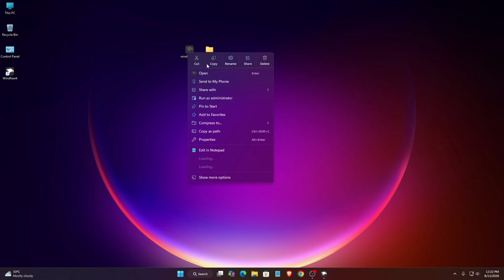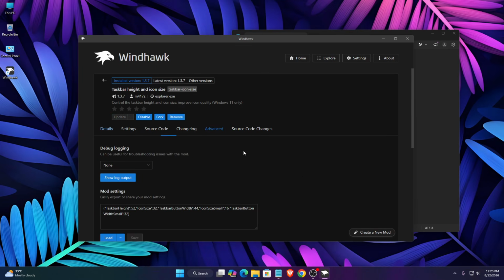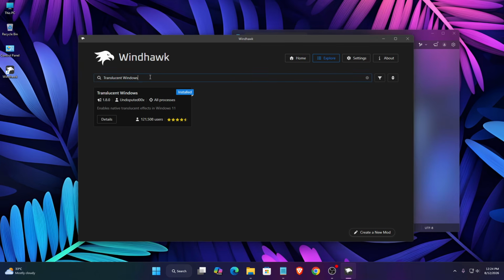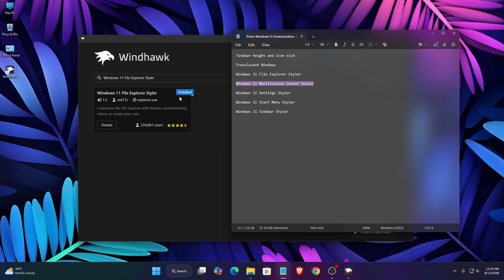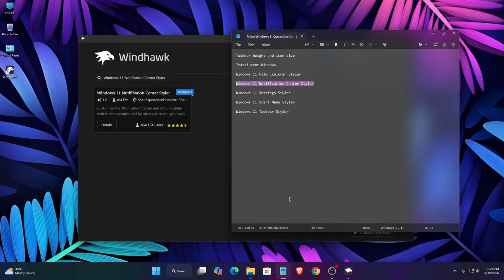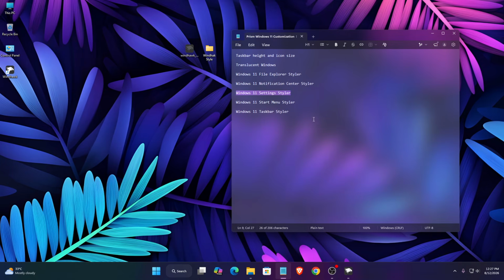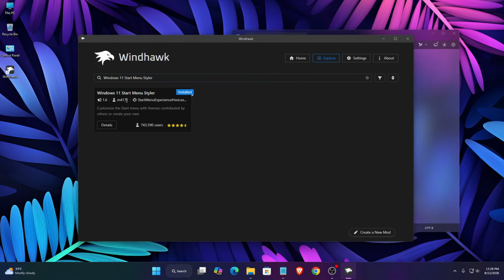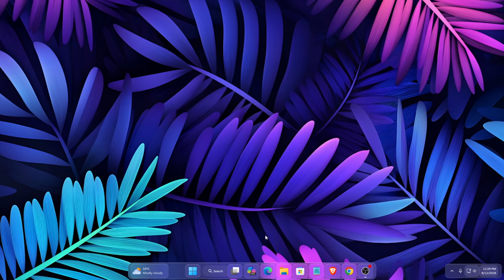How to Customize Windows 11 with Prism Theme (Start Menu, Taskbar, Explorer)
Give your Windows 11 desktop a clean, modern, and colorful Prism-inspired overhaul with this complete step-by-step customization guide!

In this video, learn how to personalize key areas of Windows 11 using official Windhawk mods and custom configuration styles. We’ll cover how to customize the Start Menu, Taskbar, File Explorer, Settings app, Notification Center, and more. Plus, learn how to configure the Translucent Windows mod for a sleek, modern glass aesthetic across supported system windows.

🌟 Key Highlights & Features
Modern Prism-inspired wallpaper setup

Translucent Windows glass effect setup

Windows 11 File Explorer Styler configuration

Windows 11 Notification Center Styler customization

Windows 11 Settings Styler setup

Custom Start Menu & Taskbar Styler configurations

Low-resource usage breakdown (RAM & CPU impact)

Complete desktop setup preview

(Note: Always create a System Restore point before applying system interface modifications.)

00:00 – Desktop Preview

01:20 – Download & Install Windhawk

01:36 – Wallpaper Setup

01:54 – Windhawk Mods Installation

02:08 – Taskbar Height & Icon Size Setup

02:52 – Translucent Windows Setup

03:20 – File Explorer Styler Setup

04:16 – Notification Center Styler Setup

05:12 – Settings App Styler Setup

06:24 – Start Menu Styler Setup

07:24 – Taskbar Styler Setup

07:57 – System Performance & RAM Usage

08:16 – Outro & Final Thoughts

Before making any system tweaks, it is strongly recommended to create a System Restore Point and back up critical files. Always download mods and tools exclusively from official or trusted sources.

🔔 Enjoying Windows customization content?